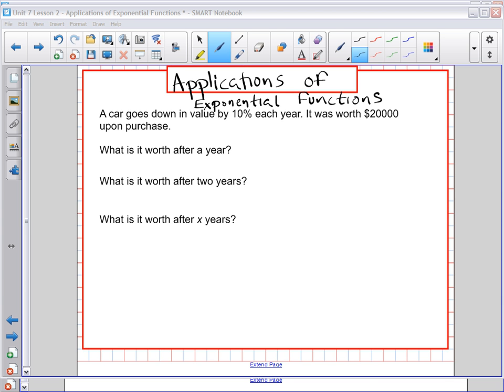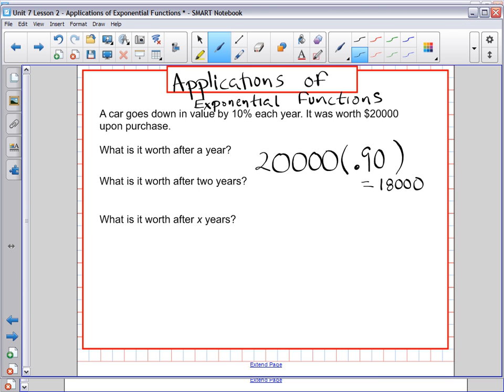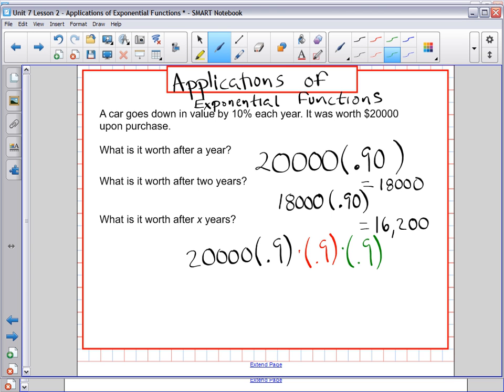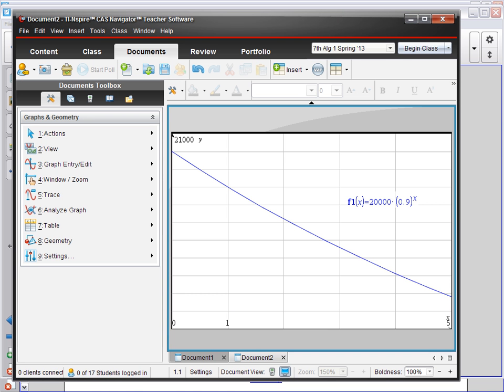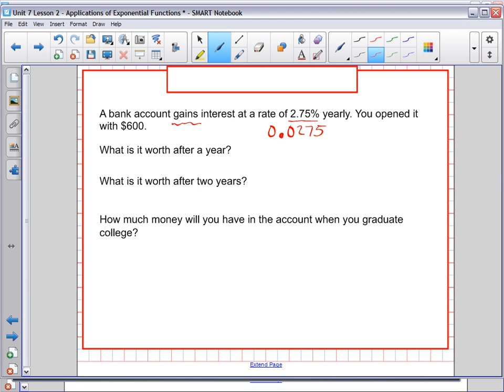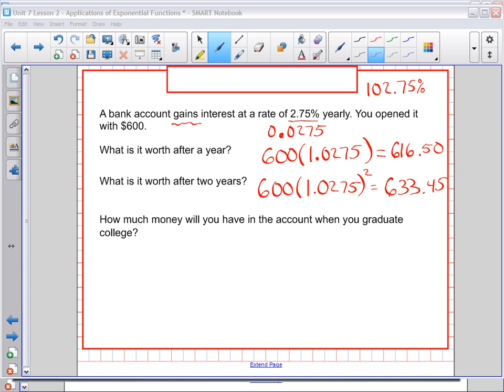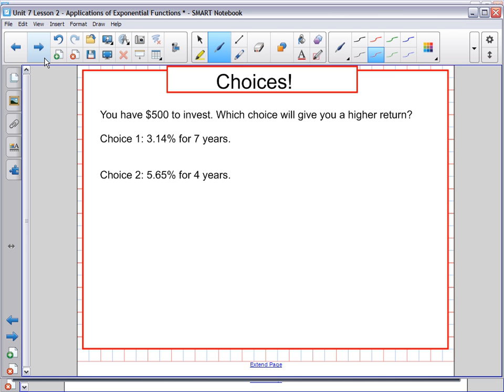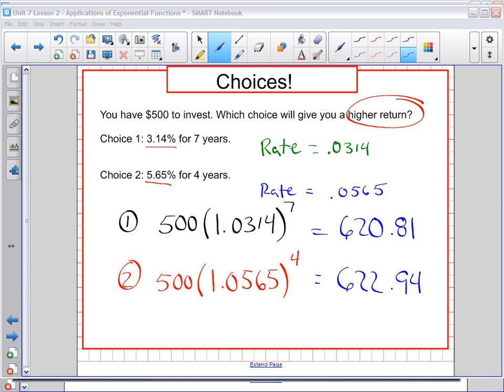Exponential Growth and Decay Models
This video explains the basic interest problems in our lesson.